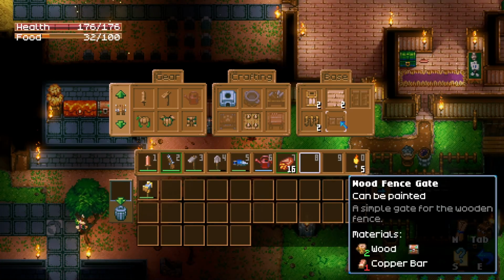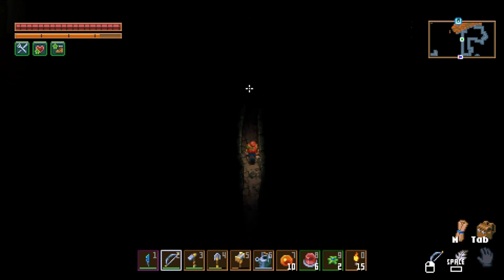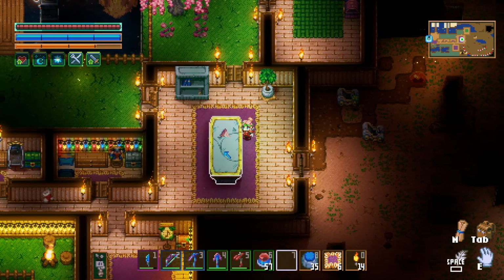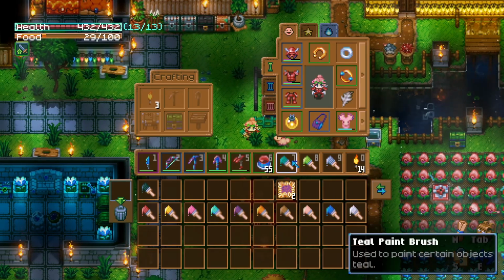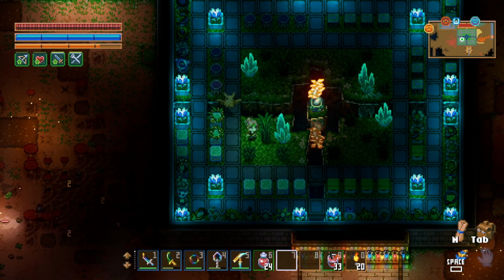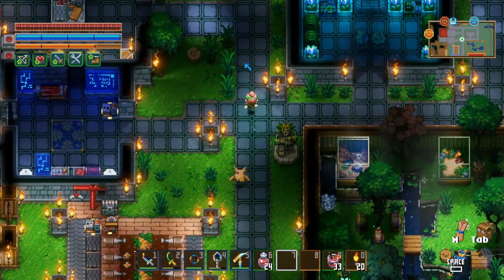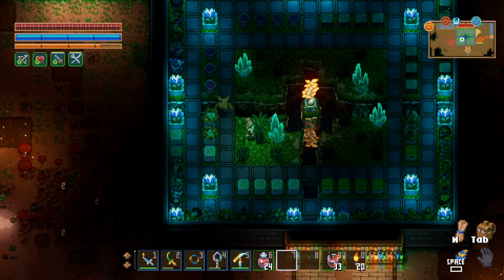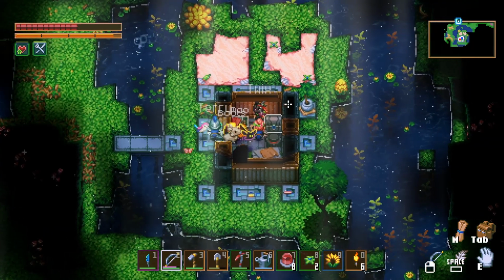Core Keeper - A Fresh Sandbox Experience | Review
In this video, I take a deep dive into Core Keeper, the underground survival sandbox that blends exploration, combat, and base-building in a procedurally generated world. With its pixel art charm and surprisingly in-depth combat, I break down how the game handles progression, combat, crafting, and multiplayer, while also sharing my own experiences—what works, what doesn’t, and where it shines brightest. Whether you're a fan of Terraria, Stardew Valley, or you're just curious if this one’s worth your time, hopefully this review helps you decide.

0:00 Intro
1:27 Survival and Crafting
4:29 Exploration and Combat
5.20 Character Progression
6:35 Difficulty
7:37 Graphics
8:51 Conclusion